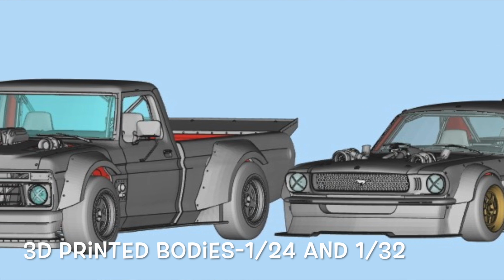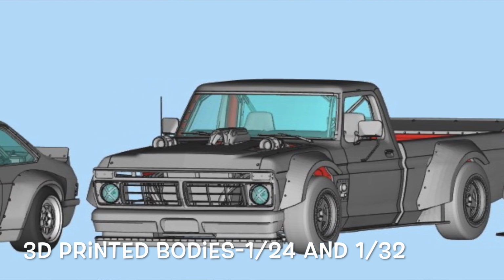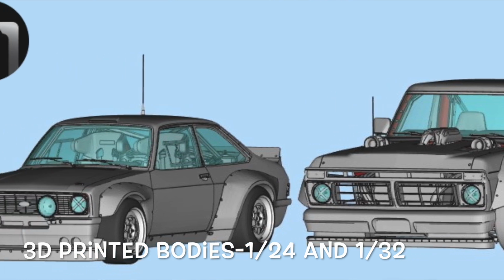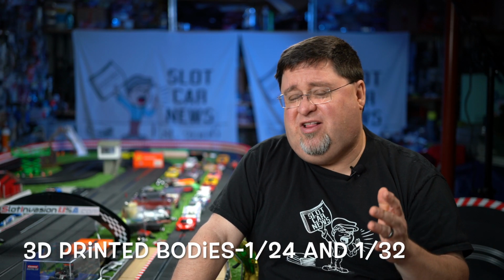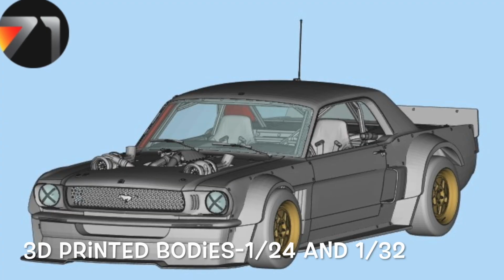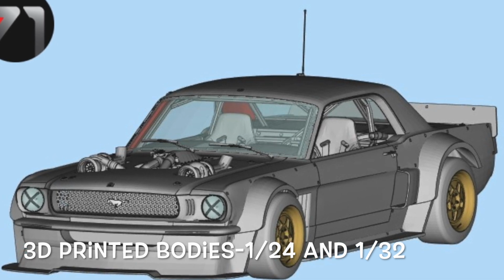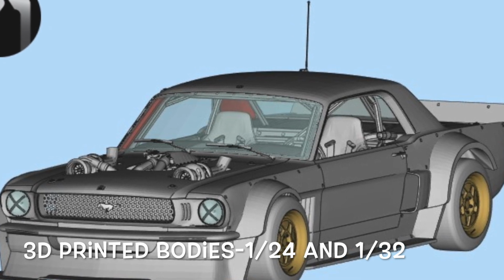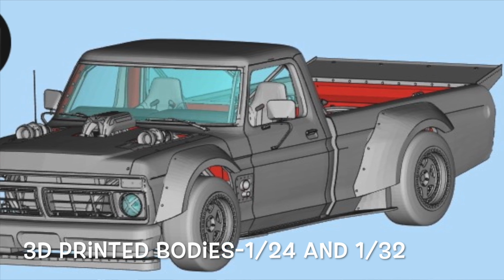Ken Block slot cars-news here first!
Yes, news in this video about Ken Block slot cars, in 2 scales!